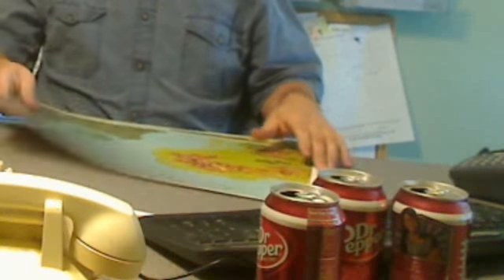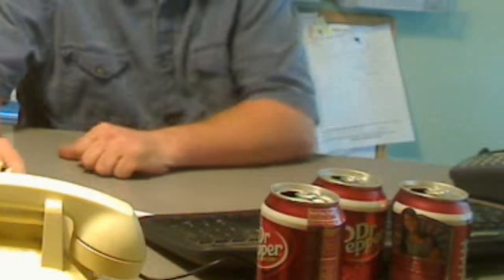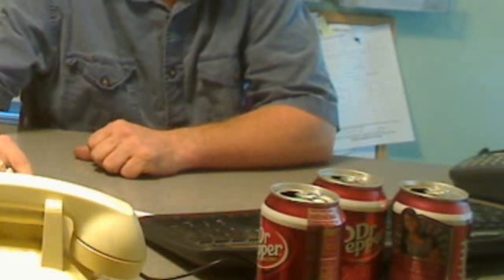Troll Lord Games 2011-09-01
Latest from the Troll Lords.